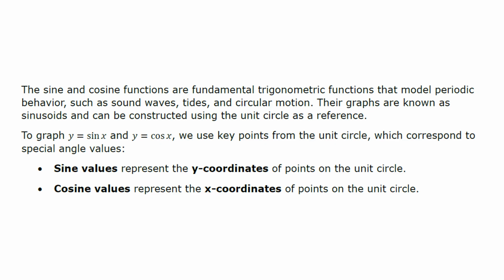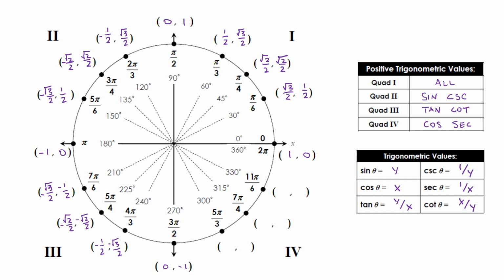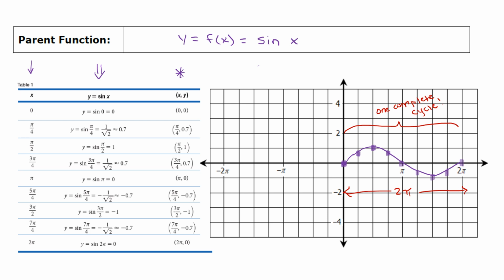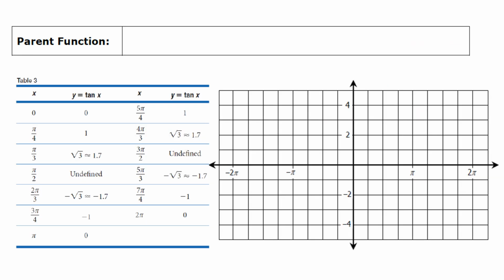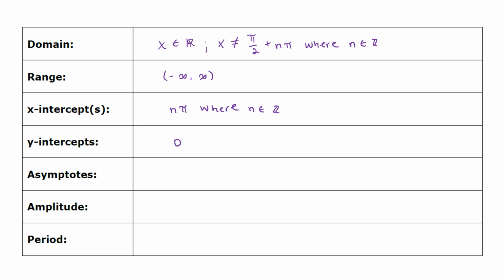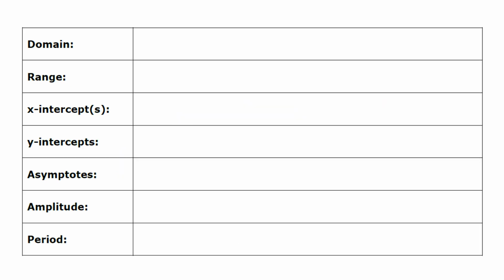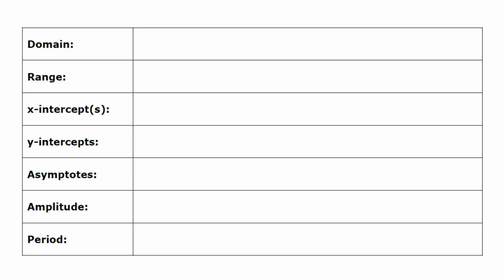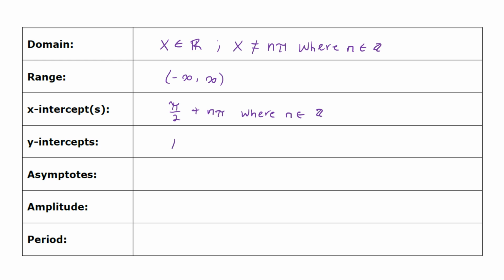[Section 4.1] Basic Trigonometric Graphs (Sine, Cosine, Tangent & Their Opposites)